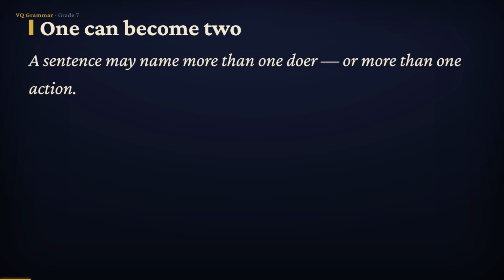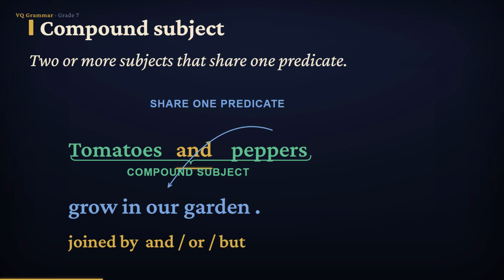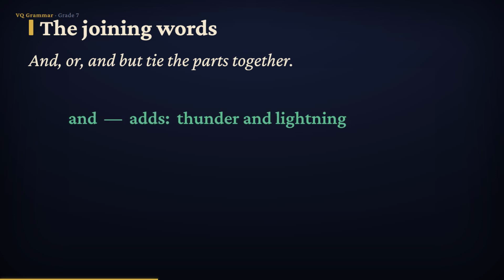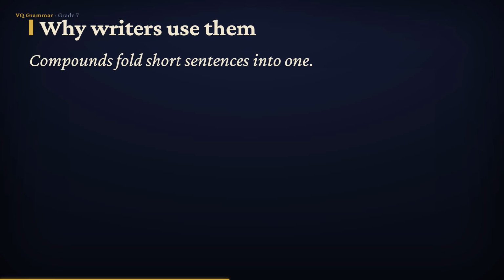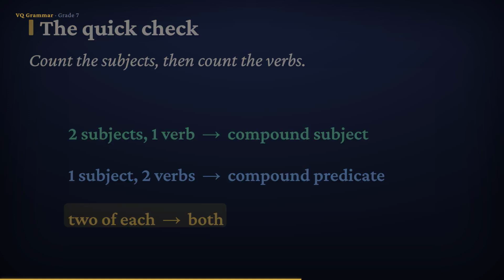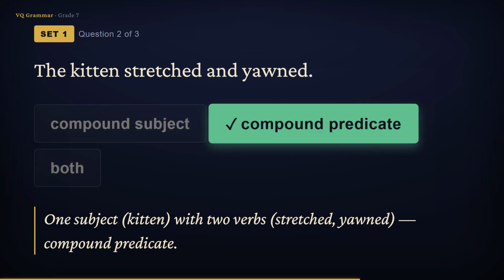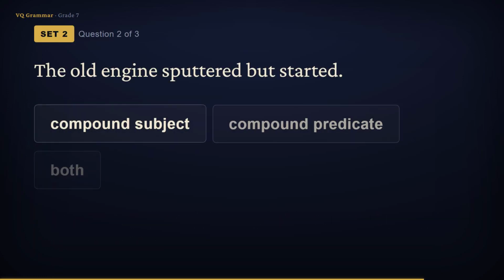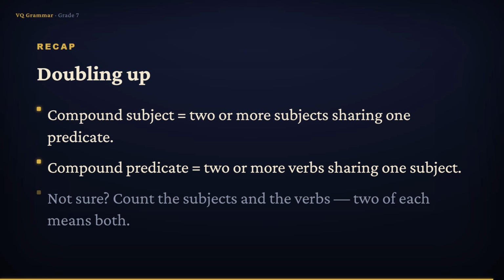Grammar Grade 7 | Unit 1, Lesson 4 — Compound Subjects & Predicates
UNIT 1: SUBJECTS, PREDICATES & SENTENCES — LESSON 4: COMPOUND SUBJECTS & PREDICATES
Sometimes one sentence carries two subjects, two verbs, or both. We see how conjunctions like 'and', 'or', and 'but' join them, and how to keep them straight when a sentence has both.

• Spotting a compound subject joined by a conjunction
• Spotting a compound predicate joined by a conjunction
• Reading a sentence that has both at once
• The joining words that build compounds: and, or, but

Chapters
0:00 Introduction
0:24 One can become two
0:58 Compound subject
1:34 Compound predicate
2:09 The joining words
2:44 A sentence can have both
3:16 Why writers use them
3:49 The quick check
4:20 Practice Set 1
5:30 Practice Set 2
6:40 Recap